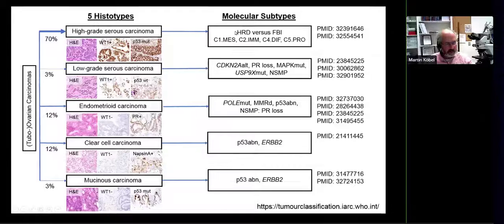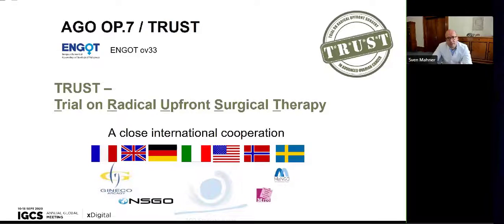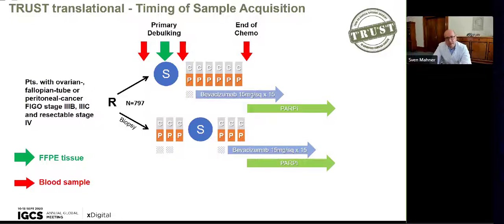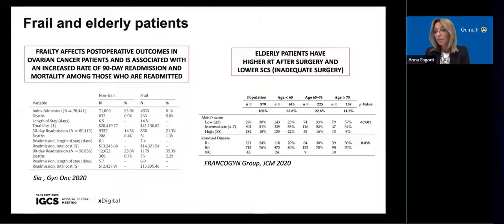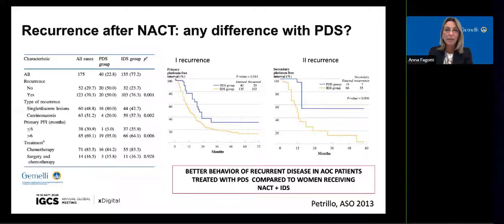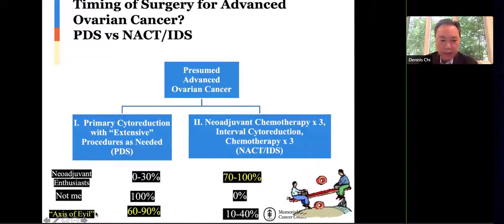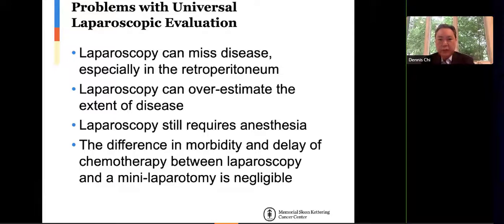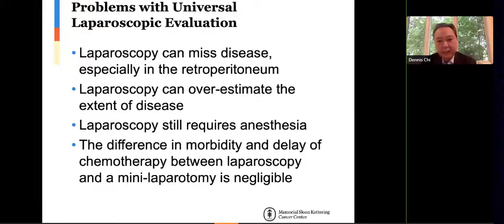IGCS 2020 UPDATE OVARIAN CANCER TRUST AND NACT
Various updates in ovarian cancer such as TRUST study and NACT